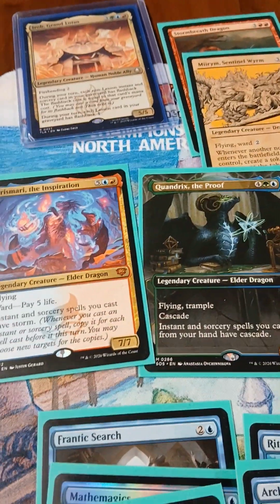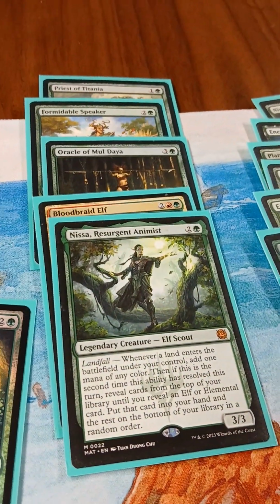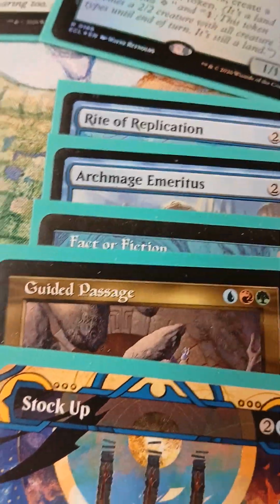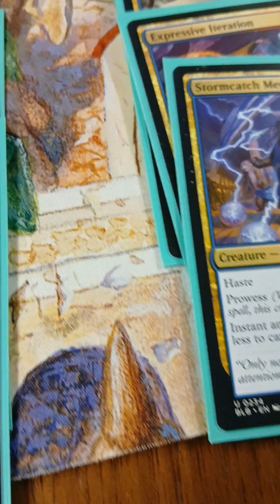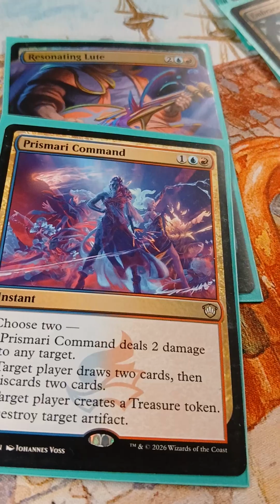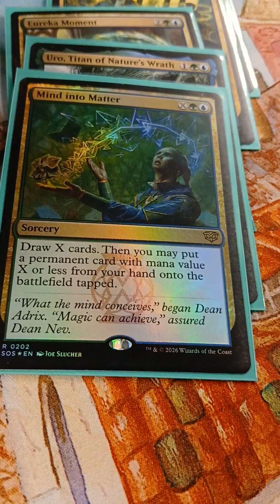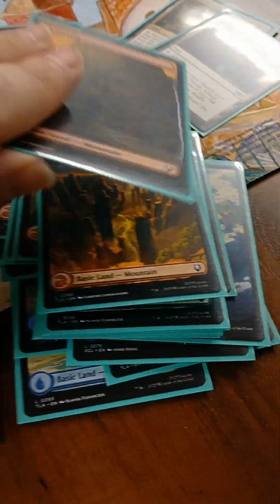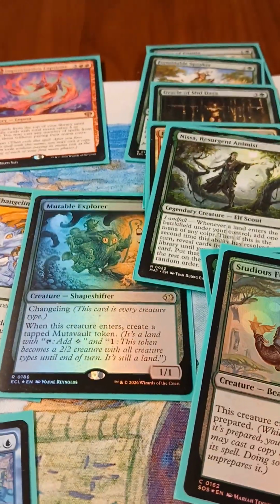Temur Elder Dragon - EDH Commander - Iroh, Prismari, and Quandrix - OH MY!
Temur Elder Dragon Storm Cascade Deck.

*10 forest 7 Island 6 Mountain

MTG Magic the Gathering Commander EDH Deck Tech